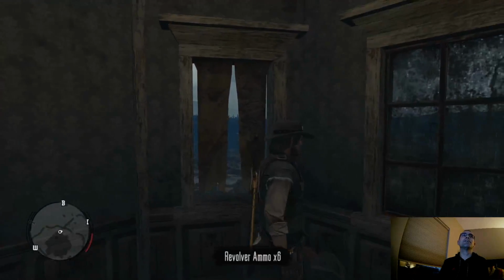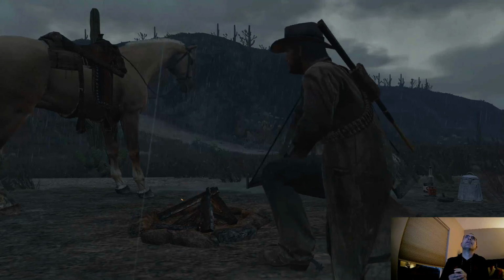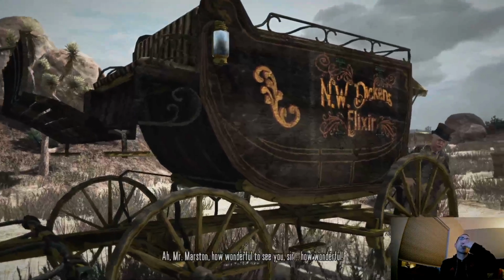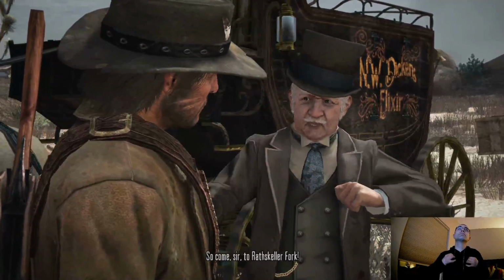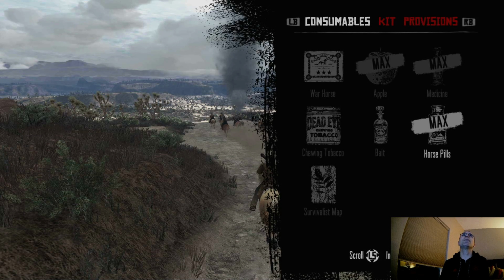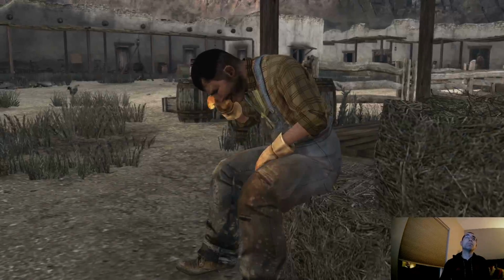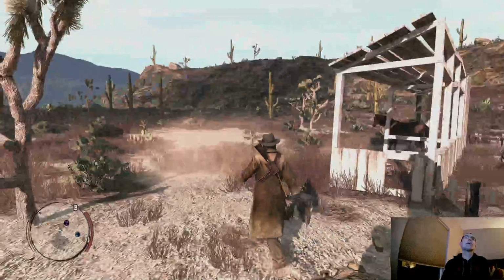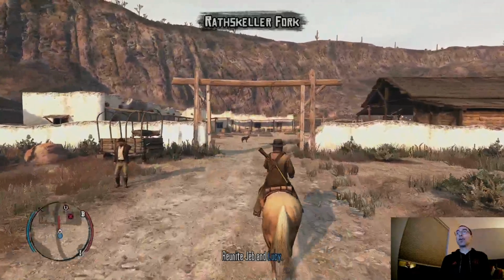Red Dead Redemption walkthrough Part 11 Autistic Style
Red Dead Redemption 1 Gameplay part 11 Autistic Style
Jeb's Girl !!

Red Dead Redemption 1. Gameplay

Red Dead Redemption fully developed by Rockstar and Rockstar Games. Released in 2010
Xbox 360 Disc version. Played on XBOX 1X with backwards compatibility by TrippyLegit Gamer
Gameplay, walkthrough and commentary autistic style.